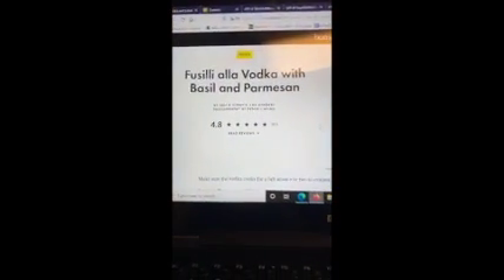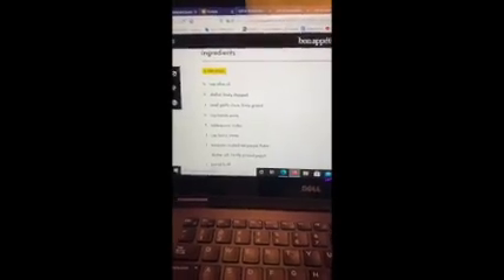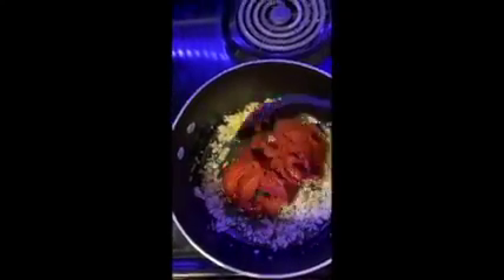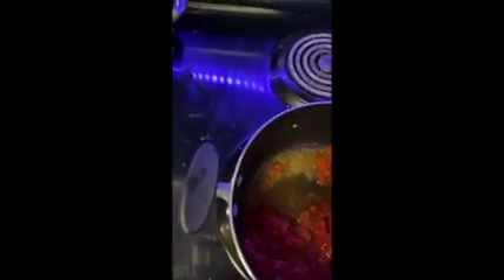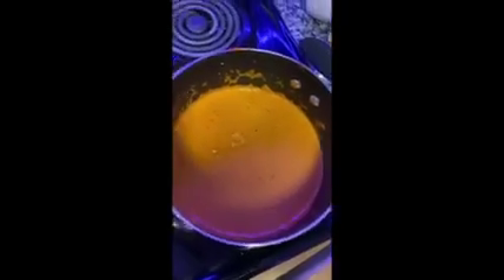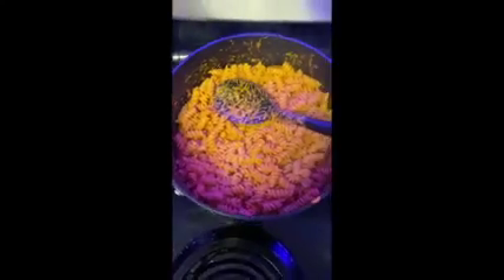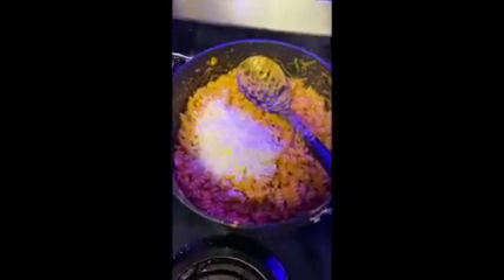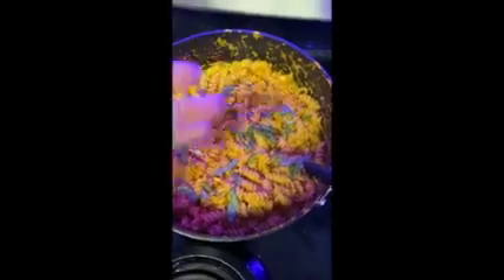Fusilli alla Vodka with Basil and Parmesan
Recipe by Lucy Davis. Hey guys! This is one of  my favorite meals to make and it is super yummy! If you love food like me you can follow my cooking account on instagram! It's cheflucymae